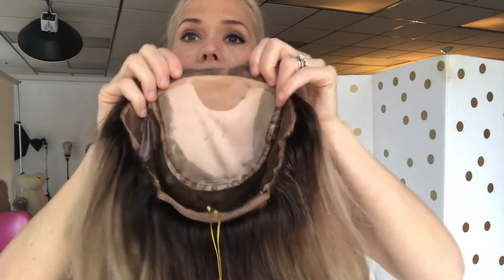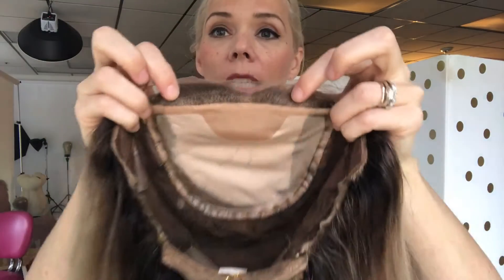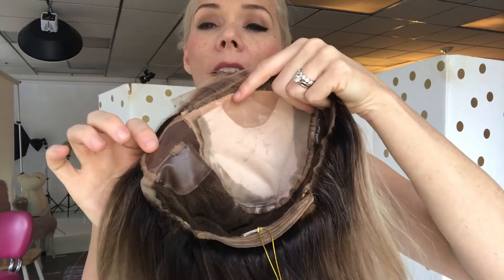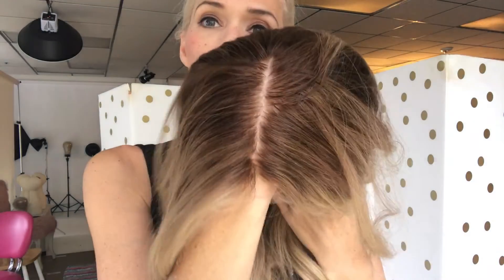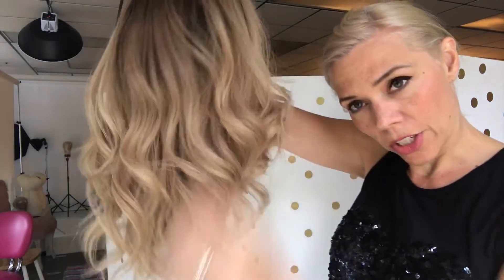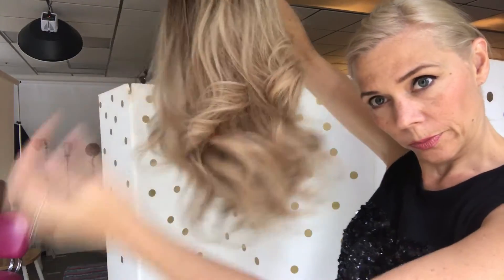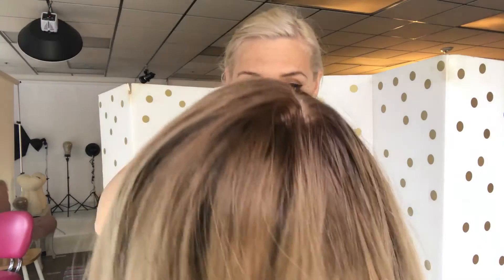#1043 iWig (medium cap)